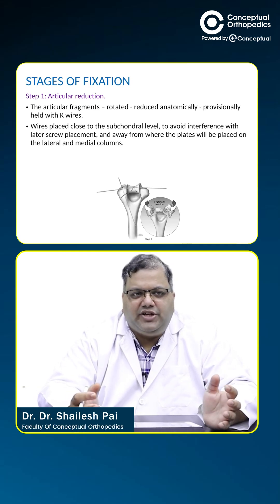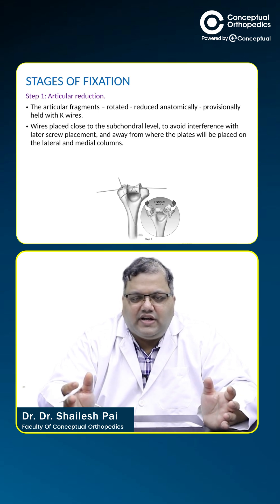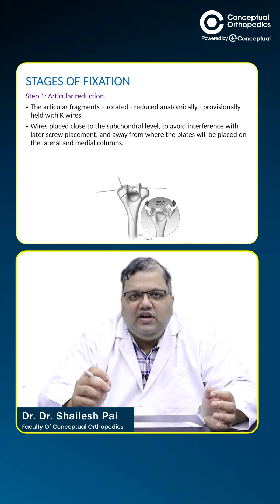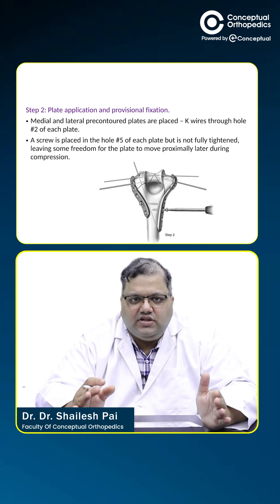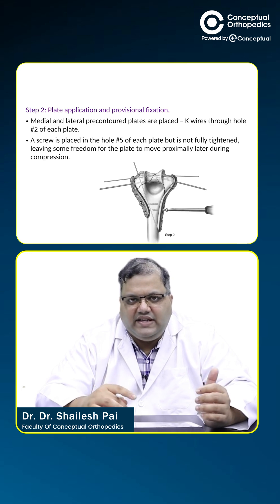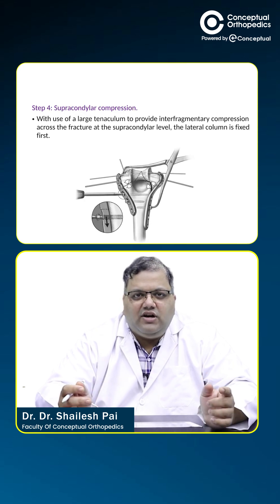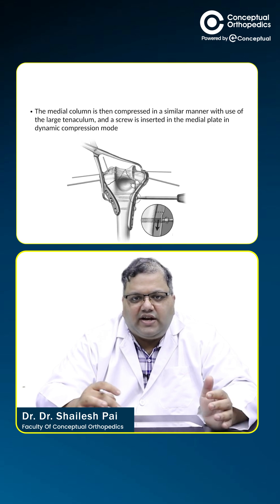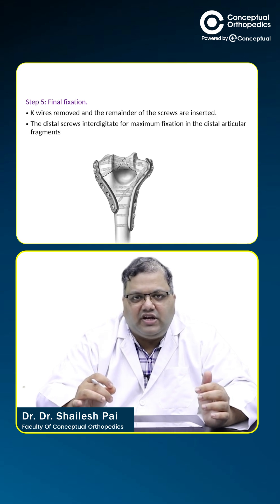Stages of Fixation by Dr. Shailesh Pai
Fixation is a critical step in fracture management, ensuring proper bone healing and functional recovery. 🦴

📚 Perfect for MBBS, MS Orthopedics, DNB, NEET PG, USMLE & spine exam preparation.

Download the Free ortho lectures. For Special Offers, Connect with the CO Helpline Nos:
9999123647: